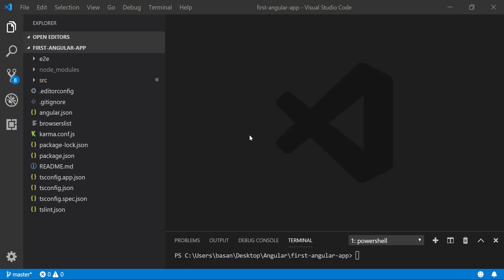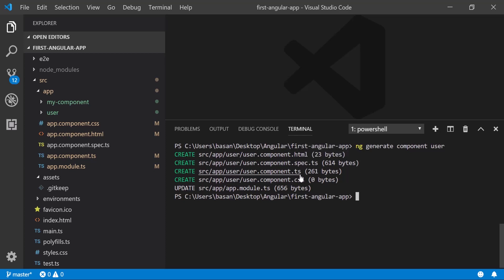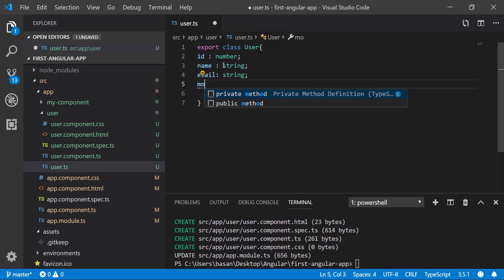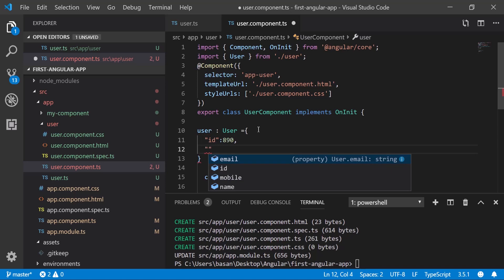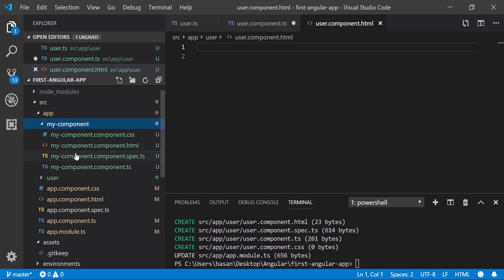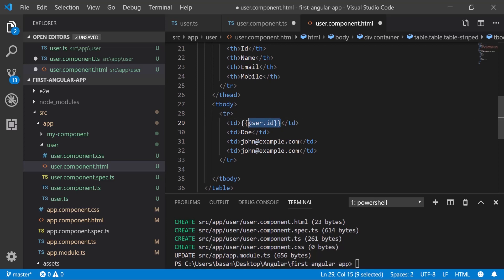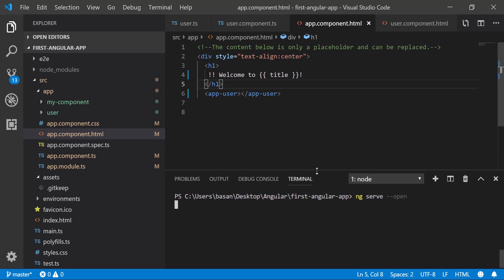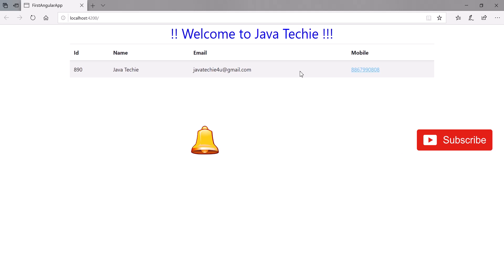Angular 8 : One-Way Data Binding | Example | Java Techie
This video explain you How to perform one way data binding from Component to HTML using Angular 8